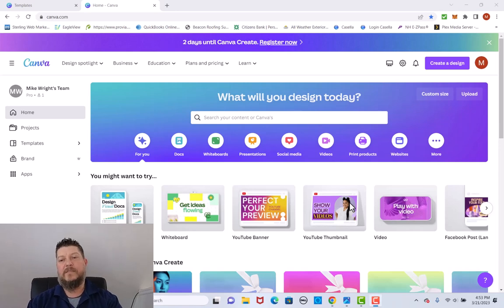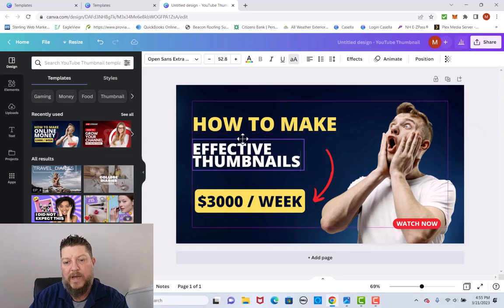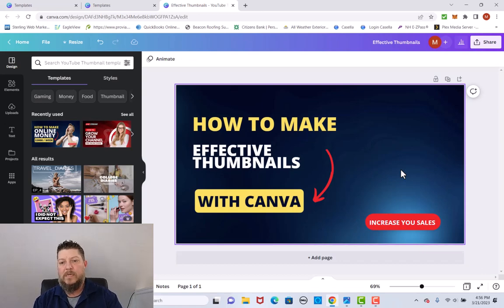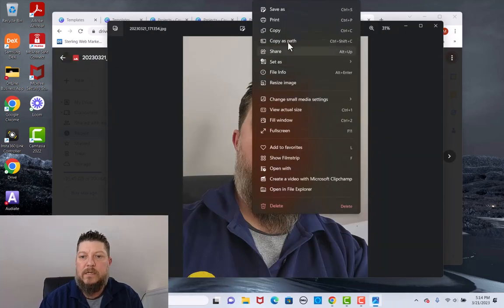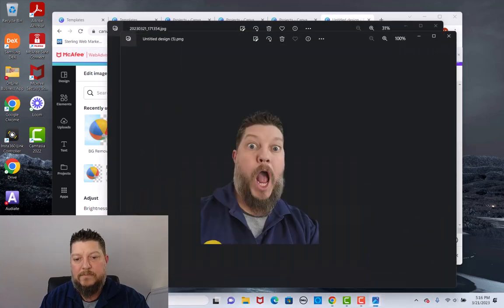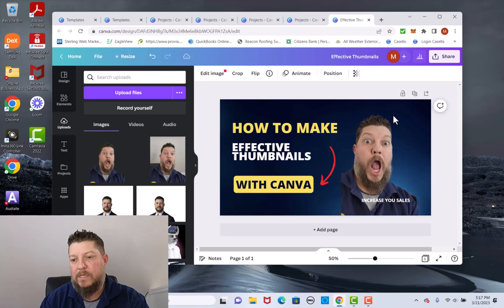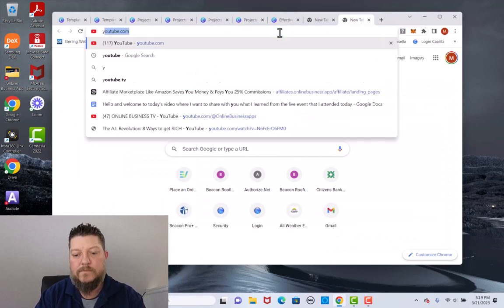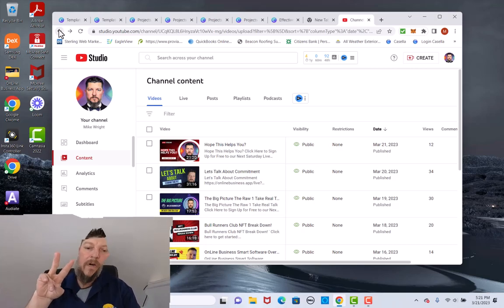Canva Tutorial: How To Create Effective Thumbnails In Canva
Canva is a user-friendly design software that allows you to create professional-looking graphics, including YouTube thumbnails, even if you have no design experience. In this guide, we'll walk you through the steps of creating amazing thumbnails for your YouTube videos using Canva.

Step 1: Create a Canva account and select the thumbnail template
First, create a free Canva account if you don't already have one. Then, navigate to the "YouTube Thumbnail" template in the "Social Media" section of the Canva template library. This will ensure that your design is optimized for YouTube's recommended thumbnail size, which is 1280 x 720 pixels.

Step 2: Choose a background
Select a visually appealing background that is relevant to your video's content. You can choose from a wide variety of backgrounds available on Canva or upload your own image. Make sure that the background is high-quality and not too busy, so it doesn't distract from your video's title and image.

Step 3: Add your video's title and image
Add your video's title in a bold font that is easy to read, and place it in a prominent location on the thumbnail. You can also include an image from your video that gives viewers a preview of what they can expect to see. Make sure the image is clear, high-quality, and accurately represents your video's content.

Step 4: Customize the design
To make your thumbnail stand out, you can customize the design by adding shapes, icons, and other design elements that complement your video's content. Canva offers a wide variety of design elements that you can use to add some flair to your thumbnail.

Step 5: Optimize for SEO
To ensure that your thumbnail is SEO-friendly, include relevant keywords in your title and description that potential viewers might be searching for. You can also include your channel's logo or watermark to build brand recognition.

Step 6: Save and upload
Once you've finished designing your thumbnail, save it in PNG or JPG format and upload it to your YouTube channel. Be sure to add a high-quality thumbnail to every video you post to increase your click-through rate and visibility.

In summary, using Canva to create amazing thumbnails for your YouTube videos is a great way to increase your click-through rate, improve your SEO, and build brand recognition. By following these six steps, you can create professional-looking thumbnails that will help your videos stand out and attract new viewers to your channel

Michael Wright
Global CEO
OnlineBusiness.App